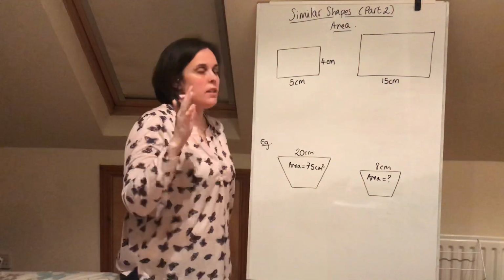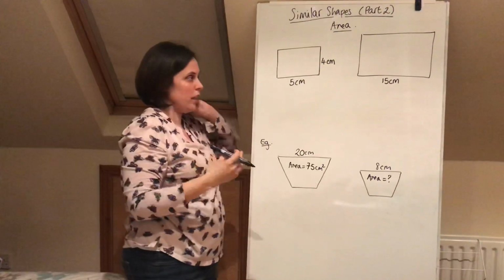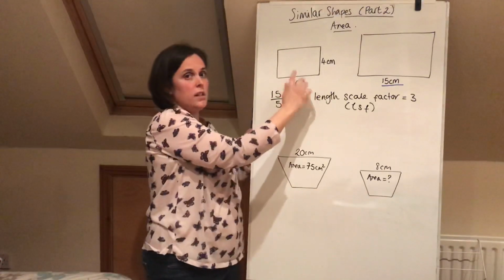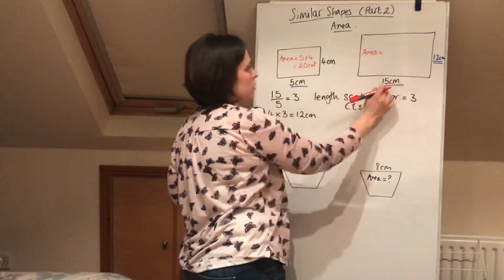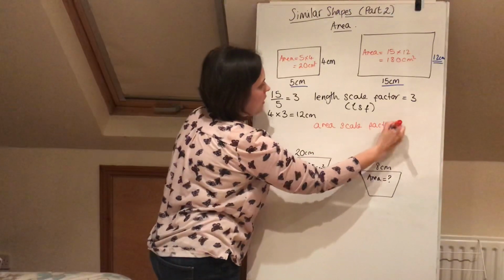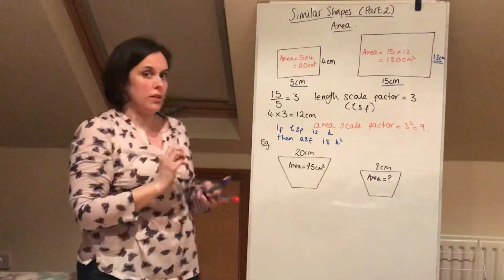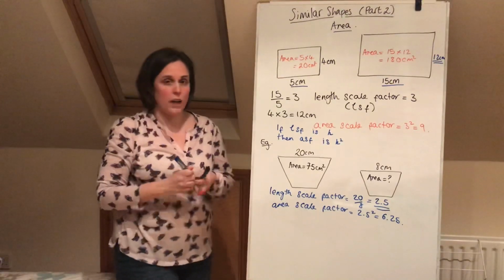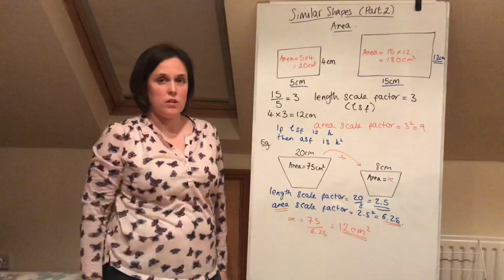Area of Similar Shapes